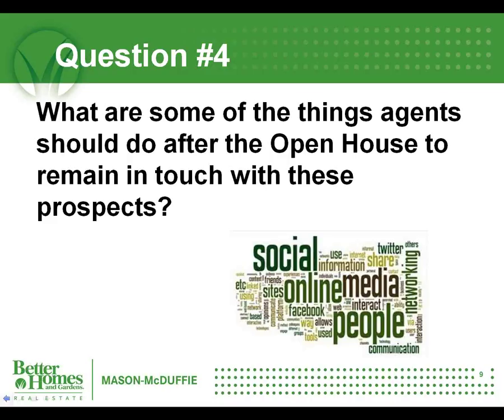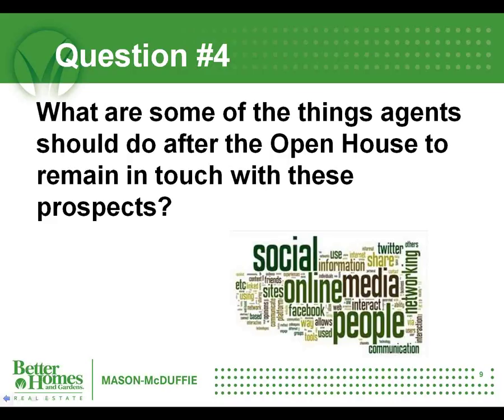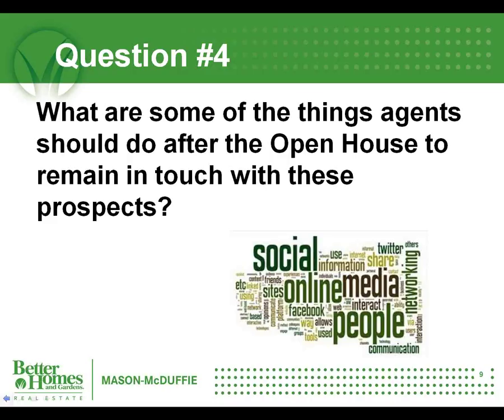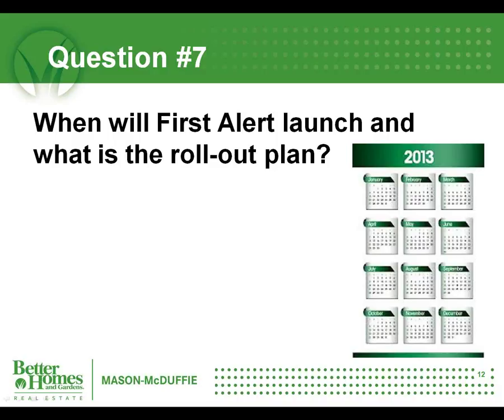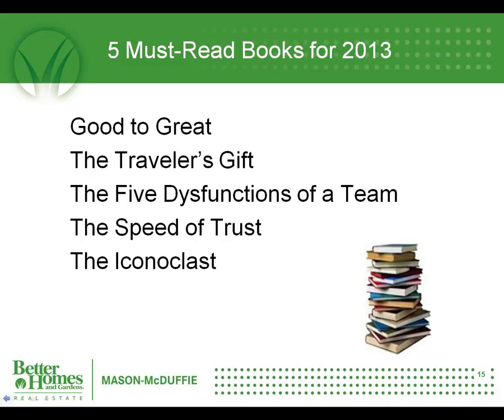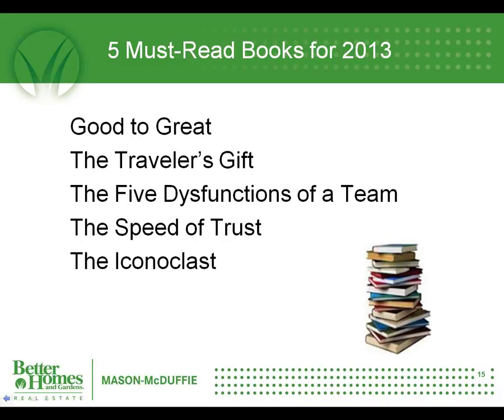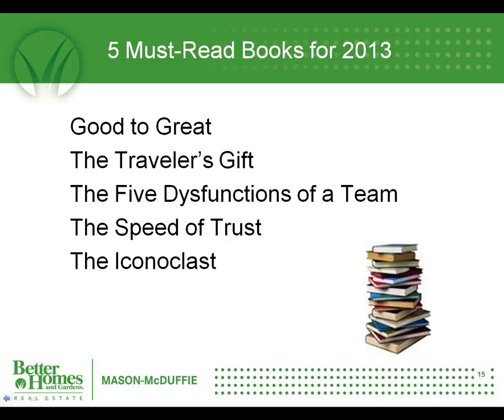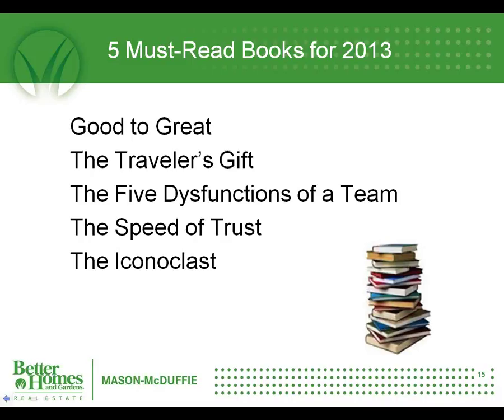Triple your Open House Leads with First Alert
With Rich Casto, SF Regional Manager
Monday Morning Radio Show